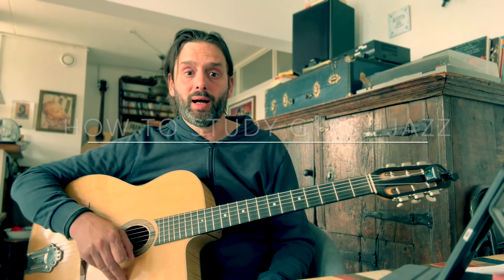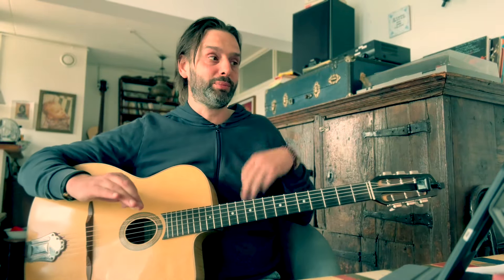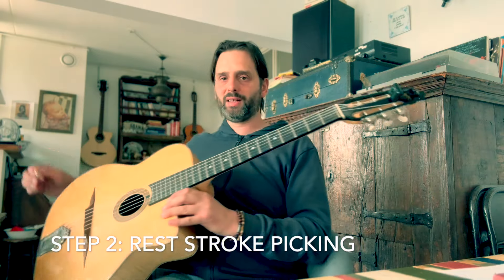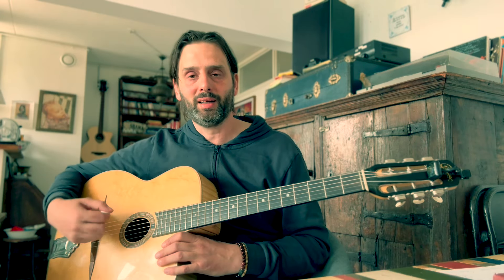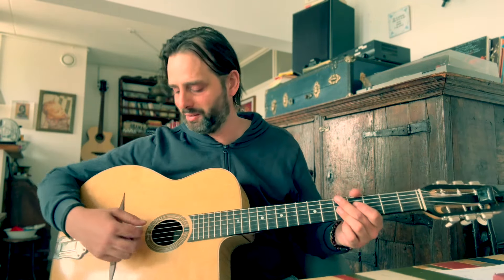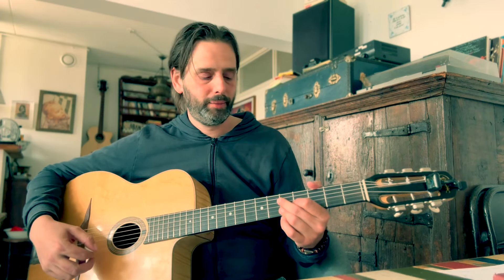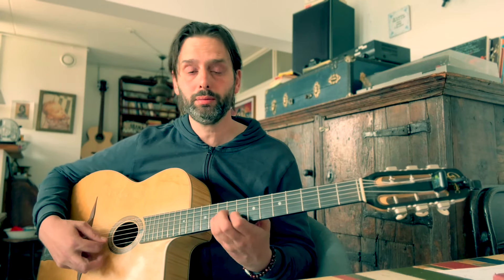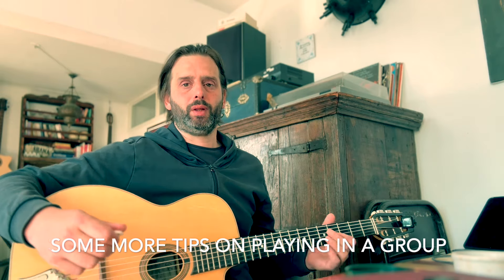How to practice Gypsy Jazz guitar efficiently - Dos and Don'ts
A complete Gypsy Jazz beginner guide by an intermediate beginner. I have been playing the Gypsy Jazz guitar music style for four years in total now and have visited tons of workshops and followed many online courses. Out of all these resources, I put together my own practice routine and collection of dos and don'ts when learning to play and study the style. I like to share with you what I have learned along the way in this video.

Filippo Dall'Asta - Online lessons and Gypsy Jazz retreats in Tenerife

Thomas Baggerman - My first teacher and good friend!

CHAPTERS:

00:22 Introduction
01:13 My personal Gypsy Jazz Journey
03:41 Step 1: Tune your Guitar
04:17 Step 2: Rest stroke Picking
05:30 Right hand - 'La Plume'
07:00 Reststroke Picking
08:00 Sep 3: Tap the right Foot (Left)
08:20 Step 4: Chord Fingerings
09:30 Disclaimer
09:56 Step 5: Breaking down a Song
11:32 Step 6: Listen
13:29 Step 7: Simplify the Melody
14:50 Step 8: Embellish the melody
15:06 Step 9 : Make it Swing
18:10 Step 9 (bis): Learning to Improvise
21:40 Step 10: Learn Scales, Triads and Arpeggios
22:00 Step 11: Learn Vocabulary
23:33 Step 12: Transcribe Solos
23:54 Step 13: Transpose and Combine
26:02 Step 14: Play with Others
26:57 Step 15: Put together a Setlist
27:45 More tips on playing in a group
29:00 Step 16: Learn Django Solos

30:28 Conclusion
33:47 The best practice routine
35:30 HAVE FUN